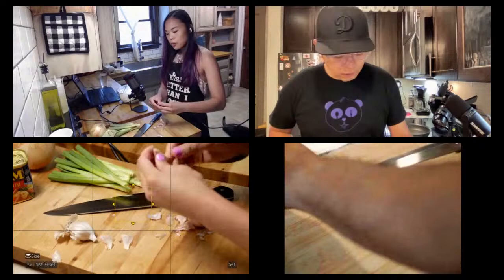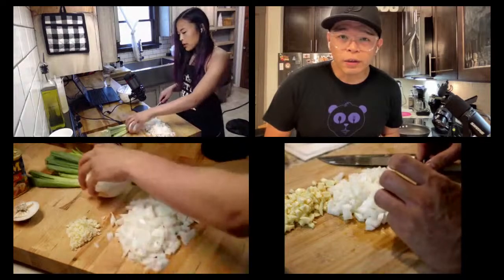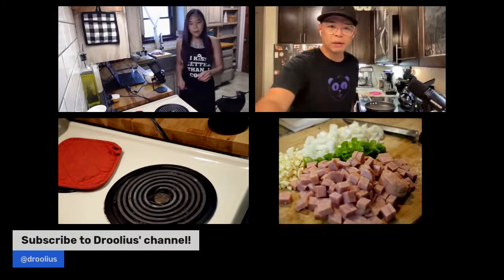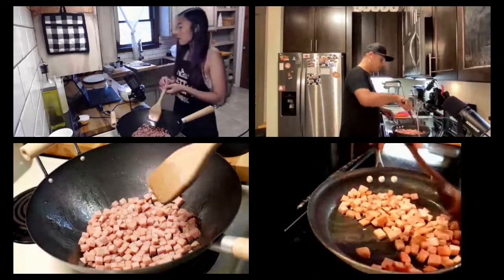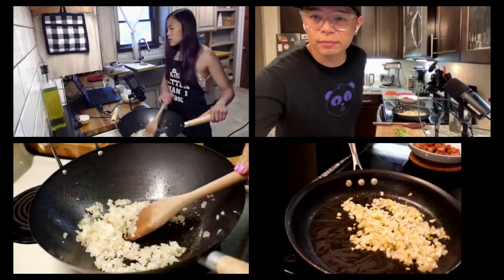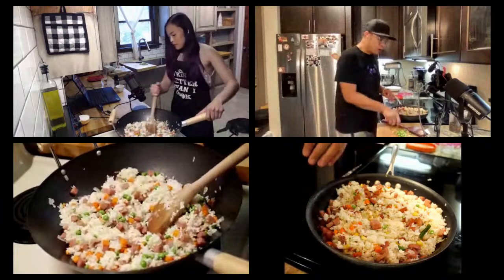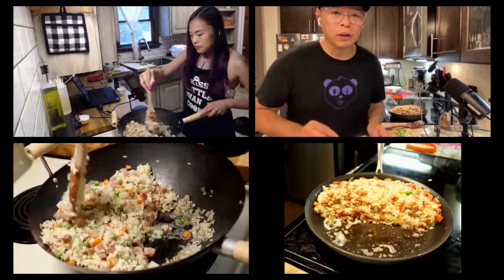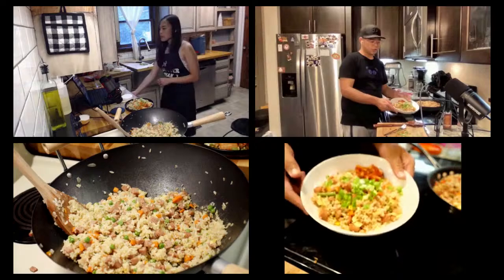Cooking Spam Fried Rice with Droolius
Step 2: Get these ingredients if you want to cook along!
Hi! Here’s the ingredients list for the Spam fried rice:

• 12 oz can of SPAM
• 2 cups cooked rice
• 1 small onion
•  5+ Garlic cloves
• 5 green onions
• 1 tablespoon oil (EVOO or Canola)
• 1 tablespoon butter
• 2 tablespoon soy sauce
• 1 cup Frozen mixed veggies (optional)
• 2 large eggs, beaten

Step 3: HAVE A GOOD DAY